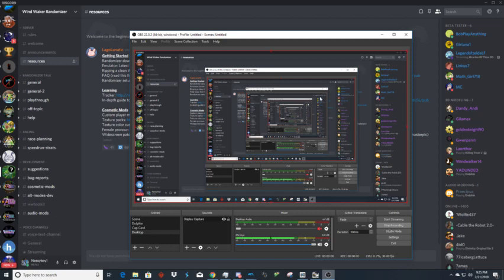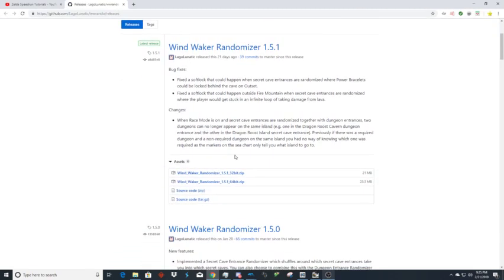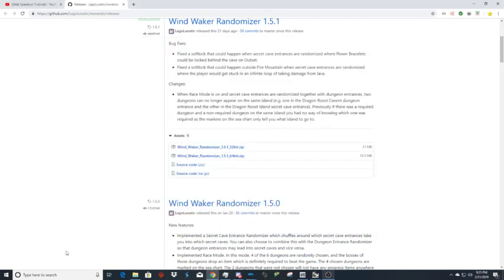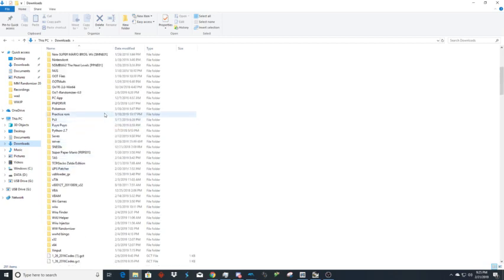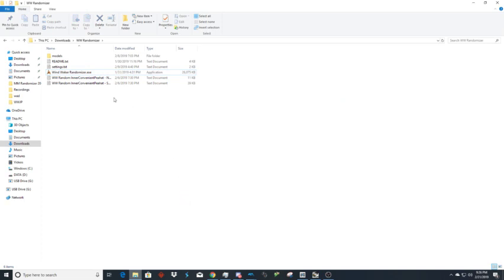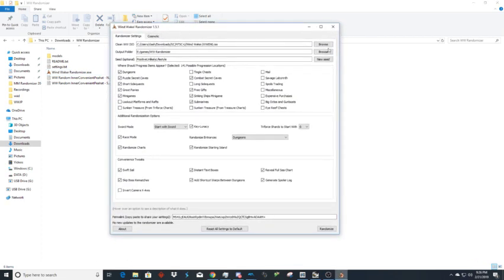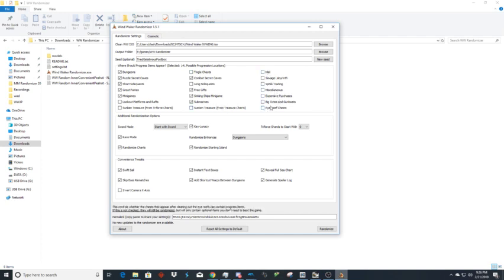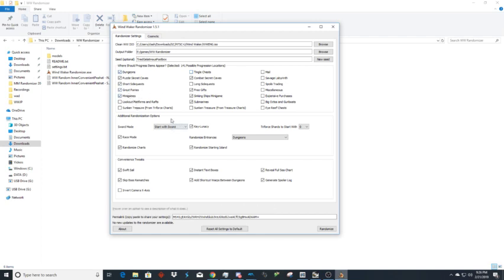How to Install the New Wind Waker Randomizer (Read Description)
WinRAR (Used to extract(May not be necessary but if you cant open the randomizer it is) try opening before downloading)